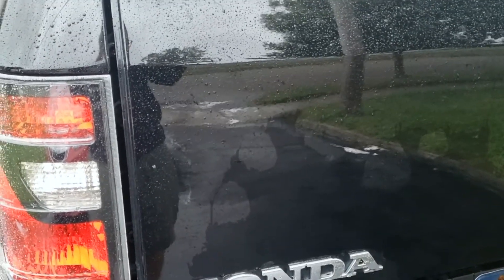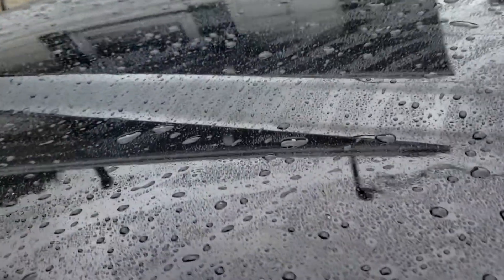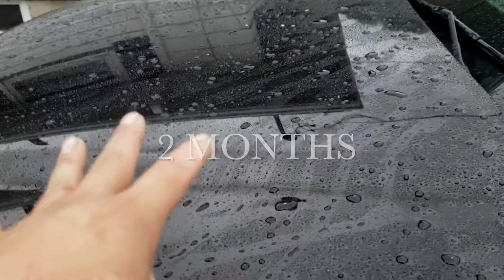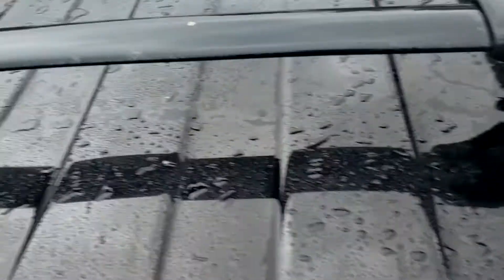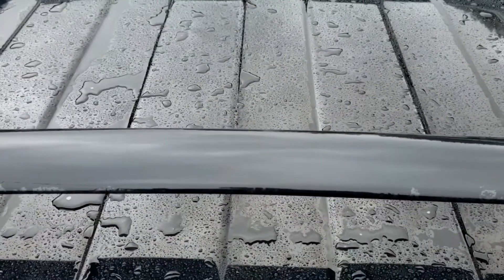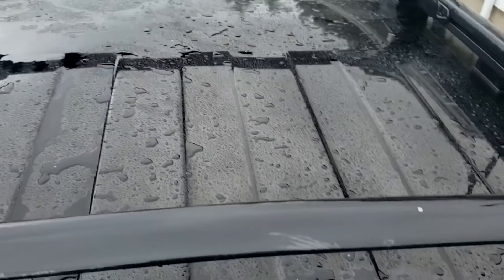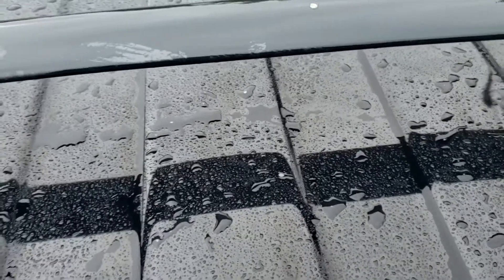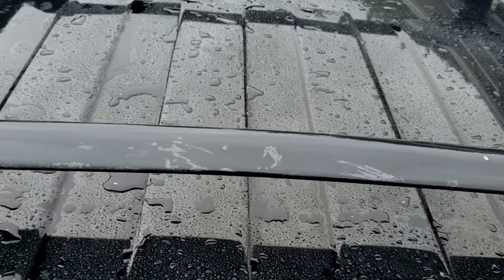Honda Ridgeline Full Paint correction PLUS Ceramic coating PT 2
3 month review! Disappointed that its only 3 months and I already have to apply reload for the hydrophobic effect. I assumed hydrophobic effect came with the territory. But it just doesn't last as I would like. This is in regard to panel that has full contact with the Sun side panels repels.